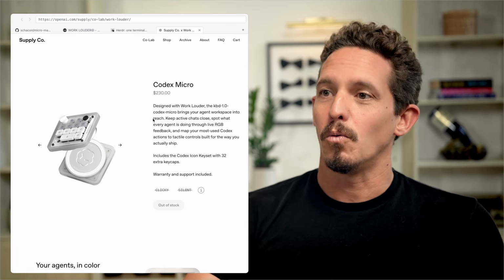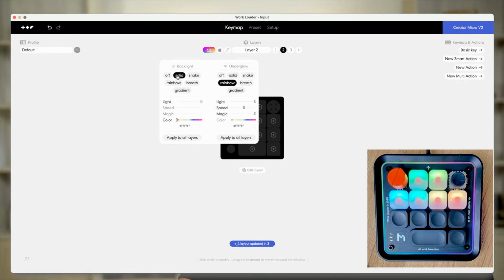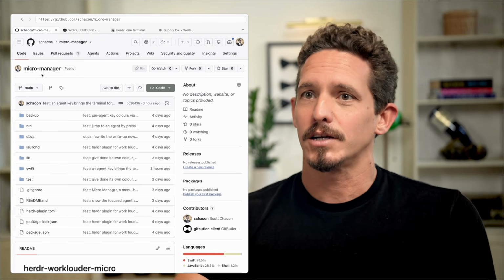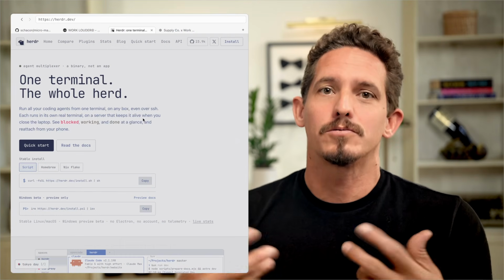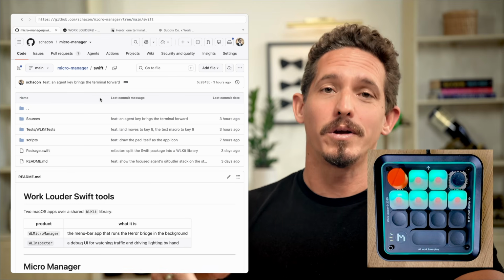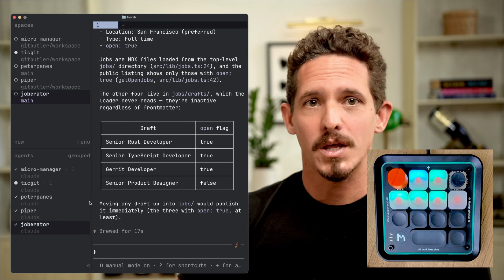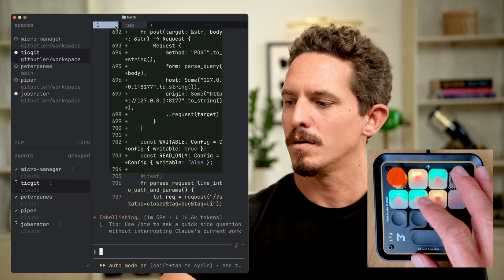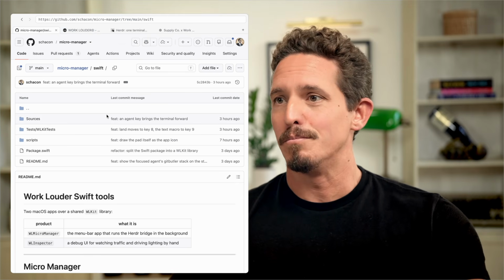Herdr + Creator Micro 2: Codex Micro for Nerds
Join Scott while he explores the stock version of the new Codex Micro: the Creator Micro 2 by Work Louder. Scott hooks this fun micro keyboard up to agents running in the Herdr terminal multiplexer for some fun agent management.